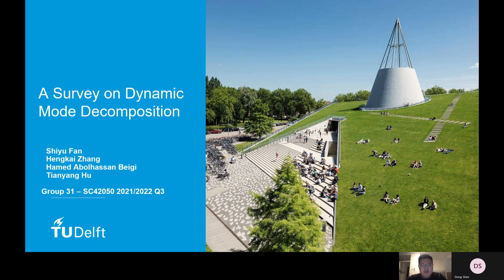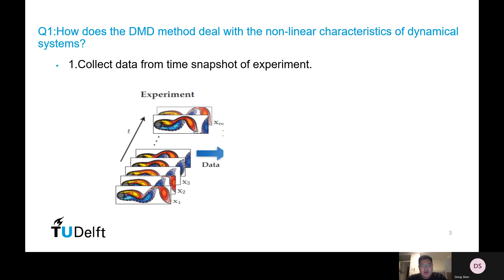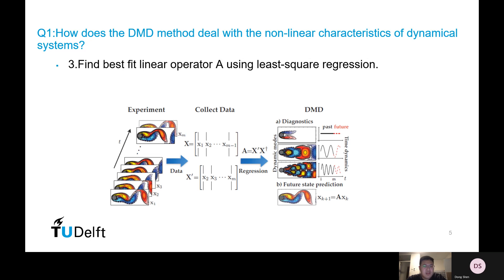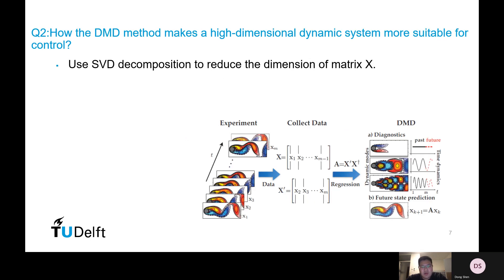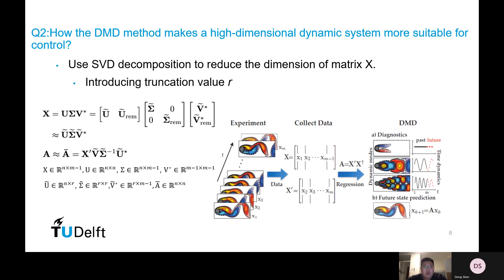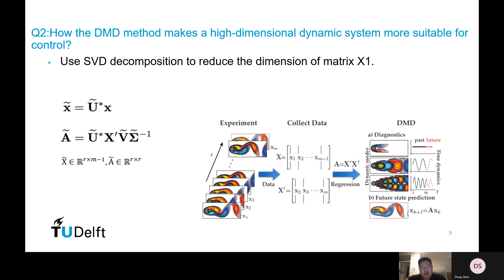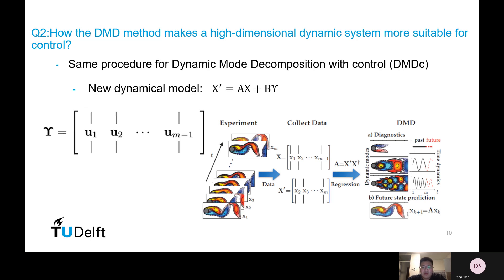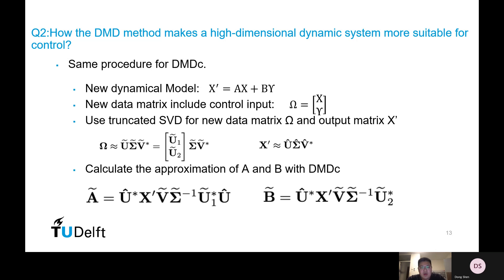A short survey on Dynamic Mode Decomposition (DMD)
This is a video presentation for the literature assignment of Intelligent Control Systems (SC42050) course at TU Delft. The main topic of this video is about Dynamic Mode Decomposition (DMD).